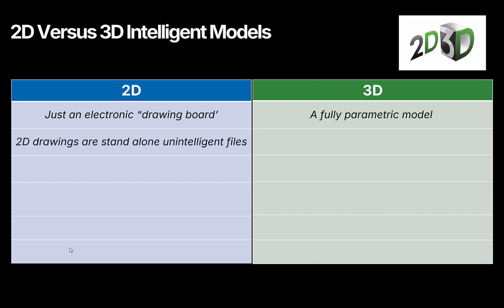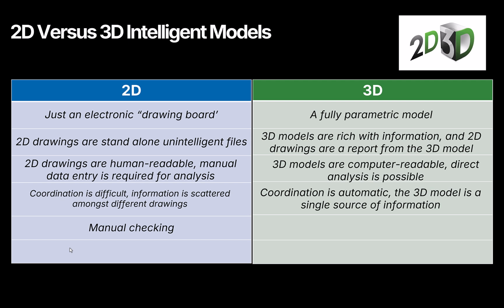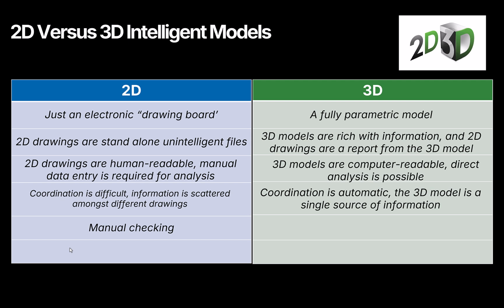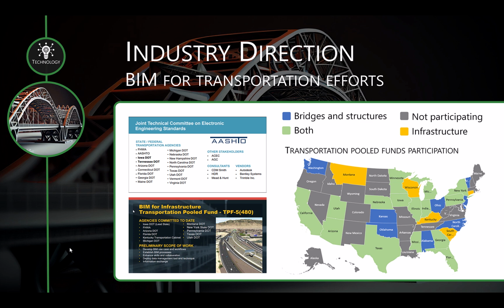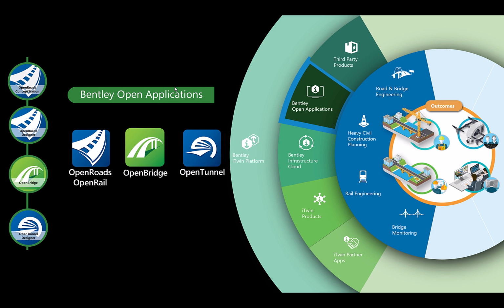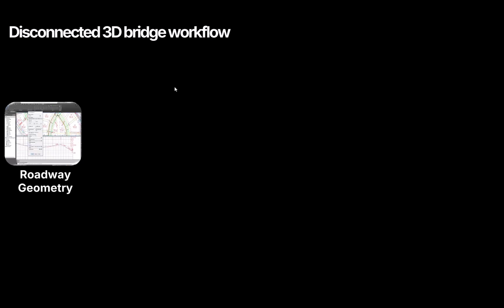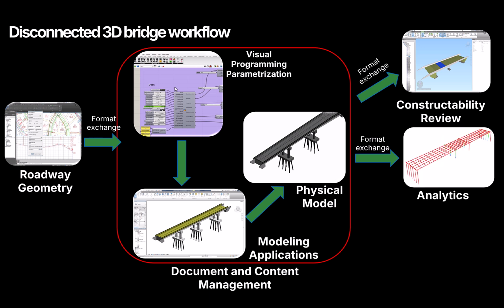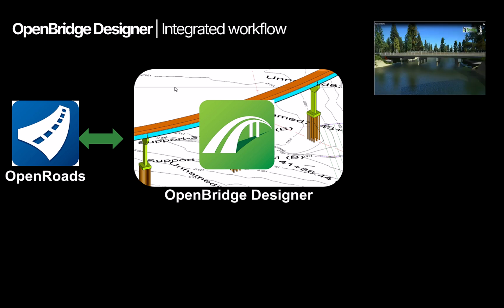OBD Presentation Intro Part 01